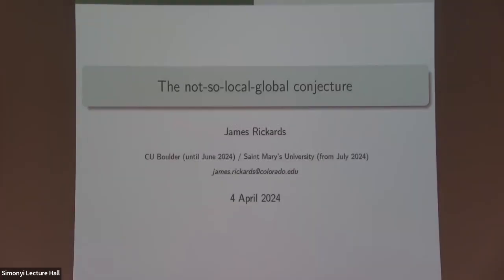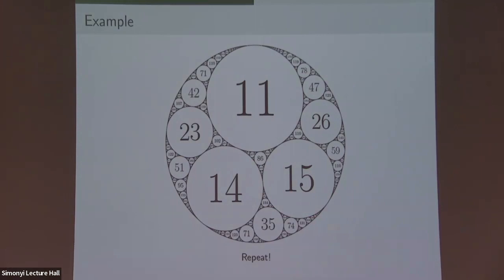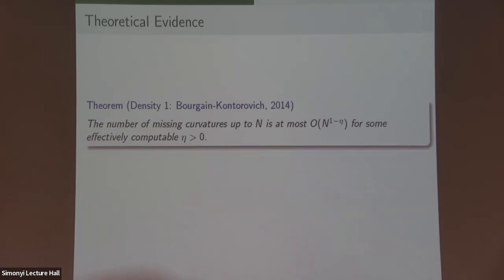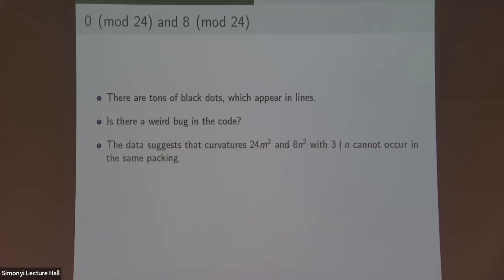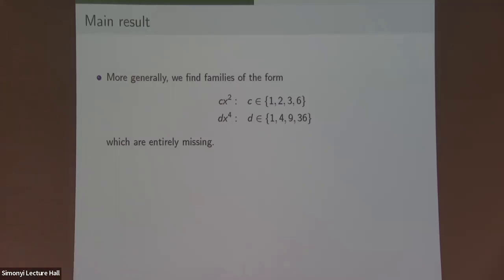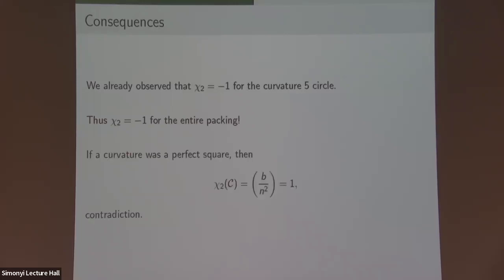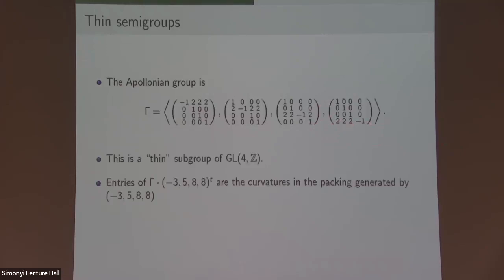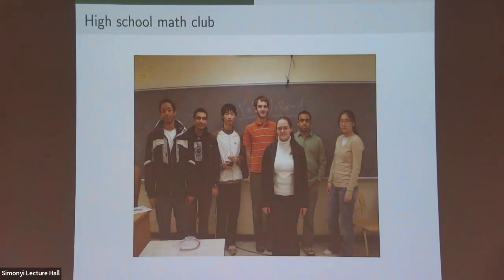The Not-So-Local-Global Conjecture - James Rickards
Joint PU/IAS Number Theory

The Not-So-Local-Global Conjecture
Topic: James Rickards
Date: April 04, 2024

I will introduce Apollonian circle packings, and describe the local-global conjecture, which predicts the set of curvatures of circles occurring in a packing. I will then describe reciprocity obstructions, a phenomenon rooted in reciprocity laws (for instance, quadratic reciprocity), that disproves the conjecture in most cases. I will also describe follow-up work, where we obtain a similar result in a situation related to Zaremba's conjecture on continued fraction expansions, disproving a conjecture of Kontorovich.